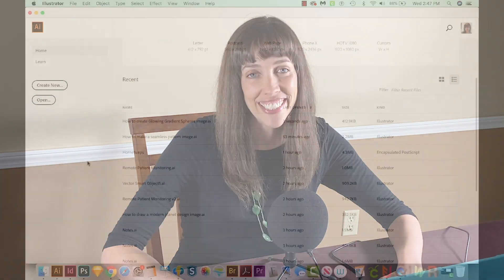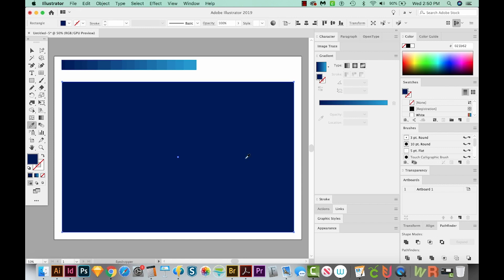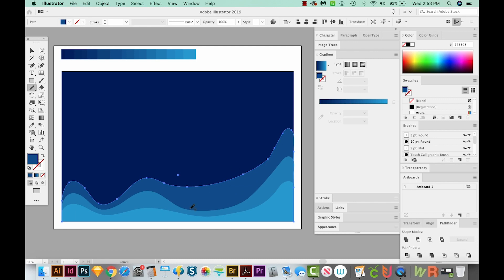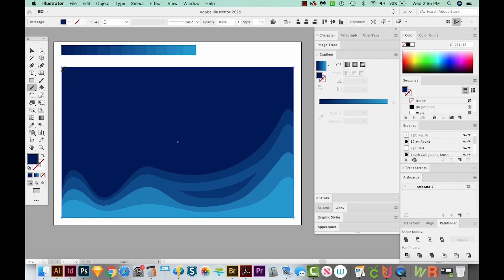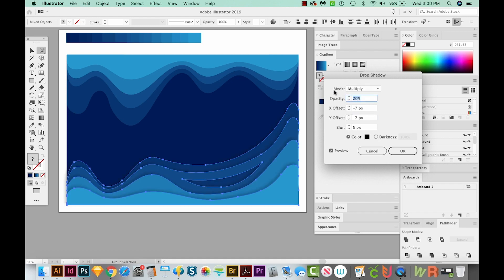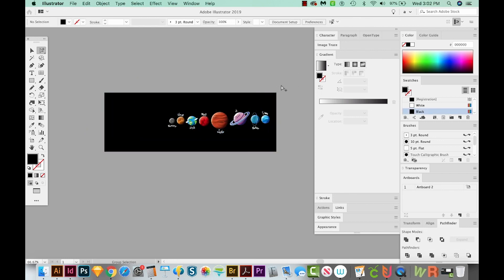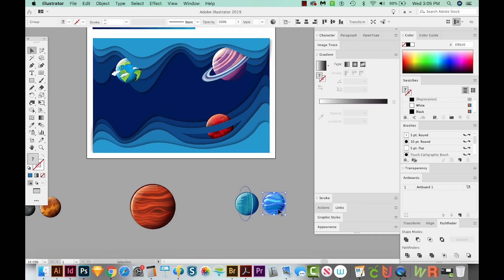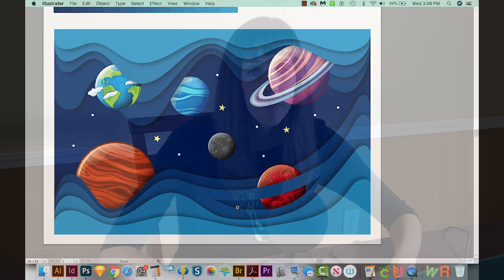How to Make a Paper Cutout Galaxy Illustration in Adobe Illustrator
Create a cool layered galaxy effect with this Illustrator paper cutout tutorial!